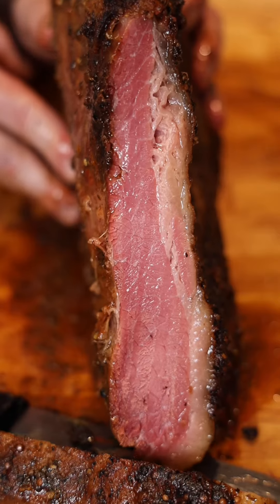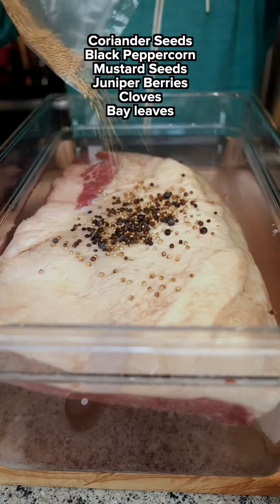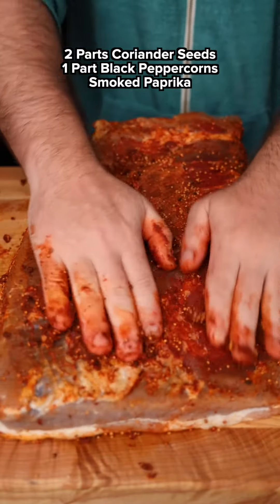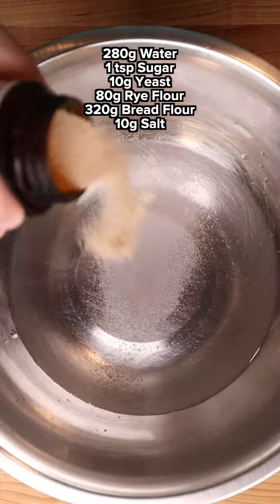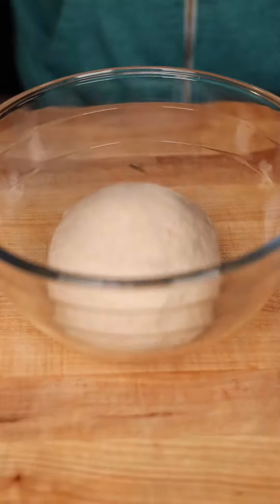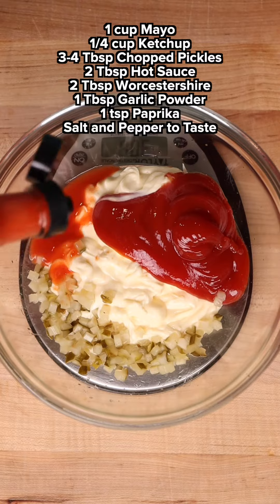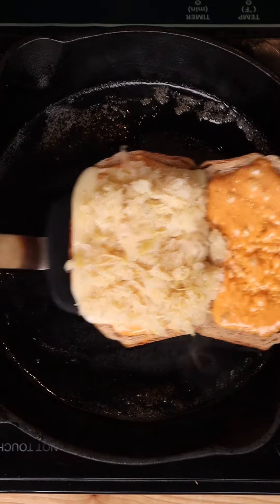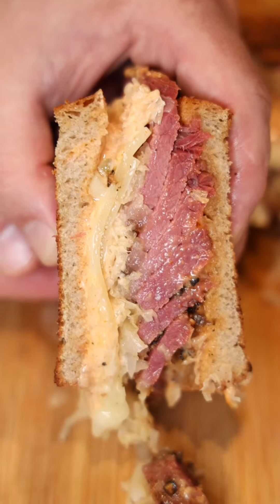Pastrami Reuben From Scratch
Brine:
75g Pink Curing Salt
150g Sugar
300g Salt
Per 1 Gallon Water

Coriander Seeds
Black Peppercorn
Mustard Seeds
Juniper Berries
Cloves
Bay leaves

Rub:
2 Parts Coriander Seeds
1 Part Black Peppercorns
Smoked Paprika

Rye:
280g Water
1 tsp Sugar
10g Yeast
80g Rye Flour
320g Bread Flour
10g Salt

Russian:
1 cup Mayo
1/4 cup Ketchup
3-4 Tbsp Chopped Pickles
2 Tbsp Hot Sauce
2 Tbsp Worcestershire
1 Tbsp Garlic Powder
1 tsp Paprika

I used a 12lb brisket for this and I submerged it in 3 gallons of water. I probably could have gotten away with 2 but who cares. The ratios for salts and sugar are important, the rest of the flavor boosters really aren't, season with your heart. Brine for a week and then for the rub I added a couple other things in the video but really all you need is coriander seed and black pepper with a little paprika for color. You want the pepper and paprika to be coarsely ground. Smoke at 250 until about 160F internal and a beautiful bark is starting to set. Spray with some water and wrap in butcher paper and back onto the smoked until 198-203 and tender. Rest in an insulated container, like a cooler, as long as possible but at least 30 minutes.

For the rye, mix everything together and knead until it forms a smooth ball. Let double in size, punch it down and roll it out into a large rectangle. Sprinkle it with a bunch of caraway seeds and roll it up. I actually let it rest and rolled it up perpendicularly one more time for better structure but once should be fine. Into a nonstick loaf pan very lightly greased to rise one more time for another 45-60 minutes and then spray the top with water and throw into a 425°F oven for about 30 minutes.

I think the rest is pretty straight forward, I do have a video on sauerkraut somewhere if you want to go find it. I hope you enjoyed watching me spend forever on this. Cheers!